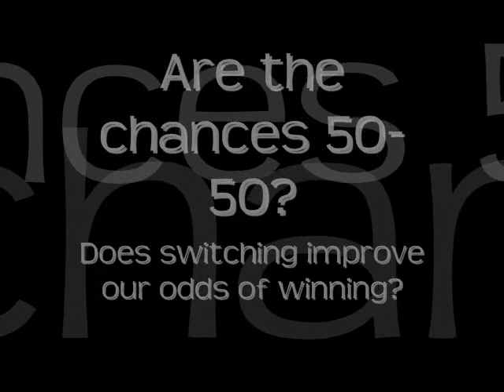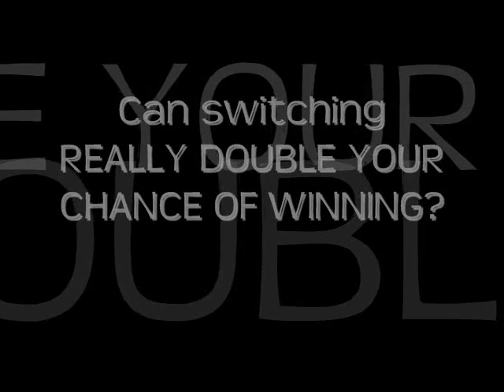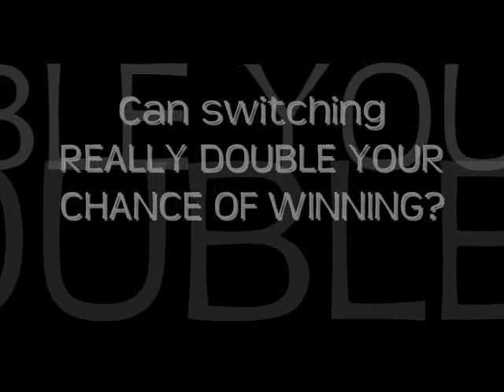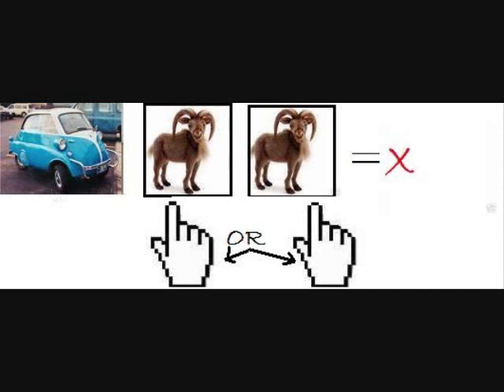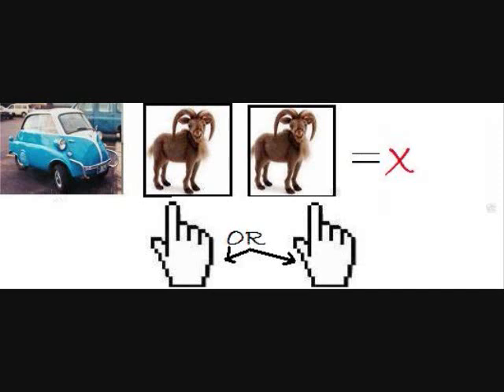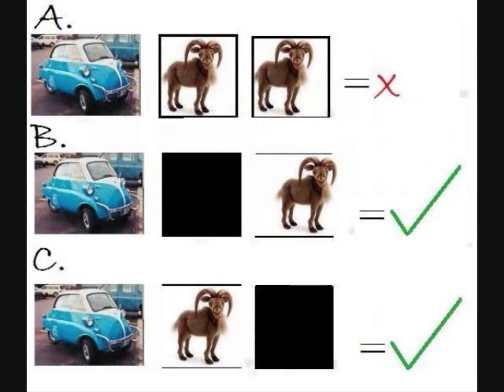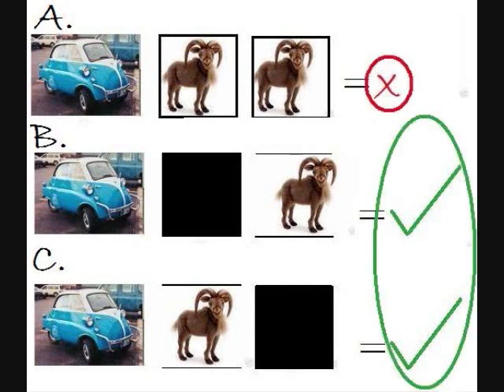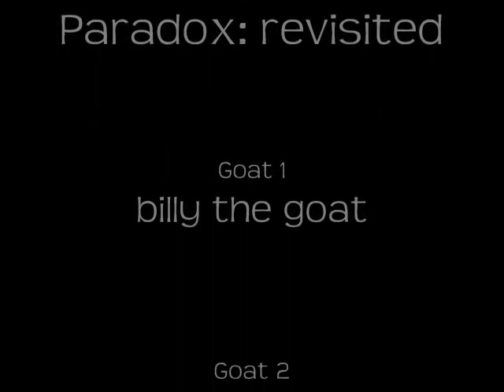Monte hall problem explained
A quick and easy to follow reason why switching a "chance" when the odds look to be 50-50 may actually double your chances of winning .

.iv always understood it and had a difficult time actually EXPLAINING IT..but a post by user gossieuk showed a much simpler means of which to understand it.